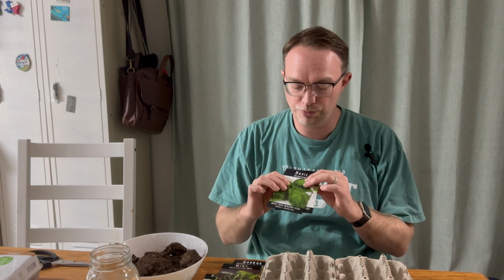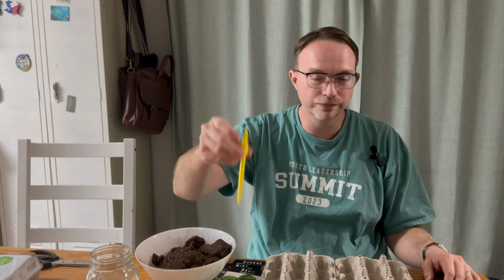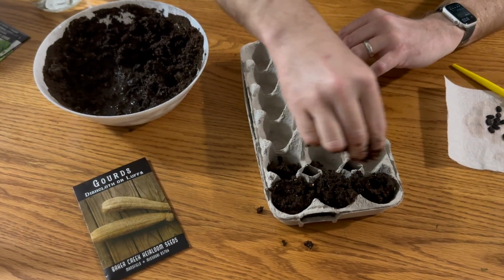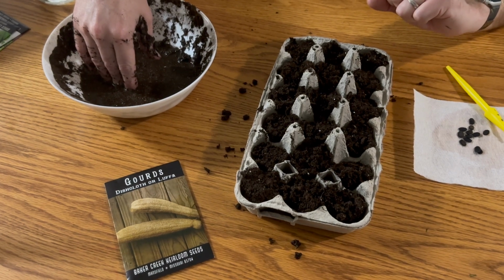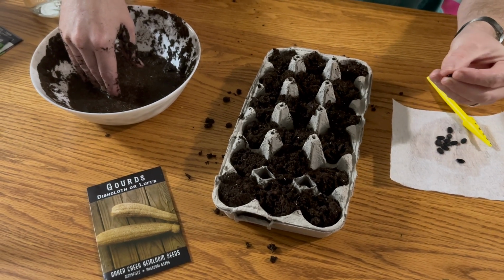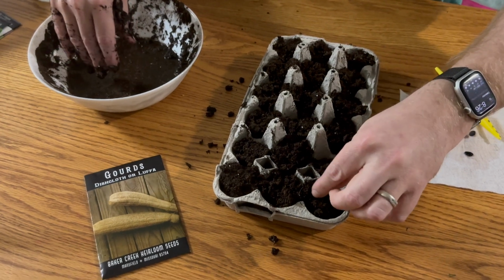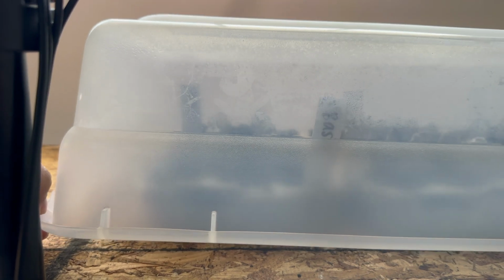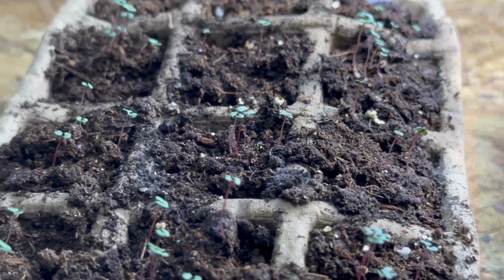Seed Starting Indoors How-To | Easy Seed Starting Setup | Week 2 Recap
Starting seeds indoors is one of the best ways to get a head start on your garden, grow healthier plants, and save tons of money compared to buying nursery plants! In today's video, we're walking you through the entire seed-starting process, from choosing the right seeds to setting up your indoor greenhouse.

In this video, we'll cover:
✔️ Why Start Seeds Indoors? The benefits of seed starting, including cost savings, better plant variety, and stronger seedlings
✔️ Essential Supplies for Seed Starting—seed trays, grow lights, seed-starting soil, and more
✔️ Step-by-Step Seed Planting Tutorial—how to properly sow seeds for the best germination rates
✔️ Tips for Light, Water, and Humidity—to prevent weak, leggy seedlings

Here's the grow light we use. This season is our third year using it with success.

Why Start Seeds Yourself?

If you've ever been to a garden center, you know your choices are limited to just a few varieties of tomatoes, peppers, and herbs. But when you start from seed, the options are endless! You can grow heirloom vegetables, rare seeds, and other plants that are hard to find in your area.

Plus, starting seeds at home is a cost-effective way to grow a large garden. Buying transplants can get significantly expensive if you're growing a lot. By starting seeds indoors, you can produce hundreds of plants for the cost of a few seed packets!

Pro Tip: Always use high-quality seed-starting soil. Whether you mix it yourself or buy it pre-made, the seed-starting mix is lightweight and drains well, preventing rot and fungal issues.

What We're Growing This Year:
In this video, we planted various herbs, luffa, and carrots, but we're just getting started.

This video is just the beginning of our gardening journey for the season! Next week, we'll check on our seedlings and plan our spring garden layout!